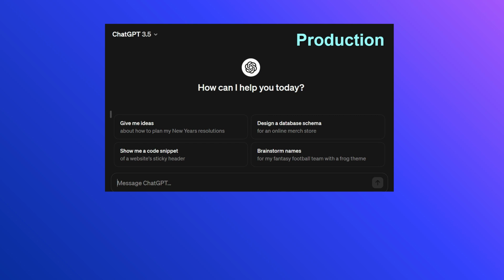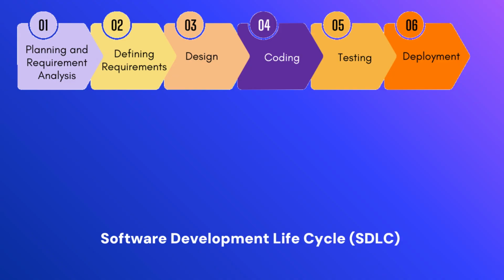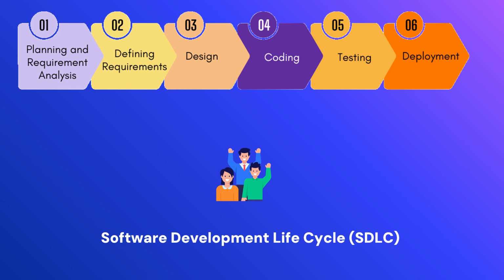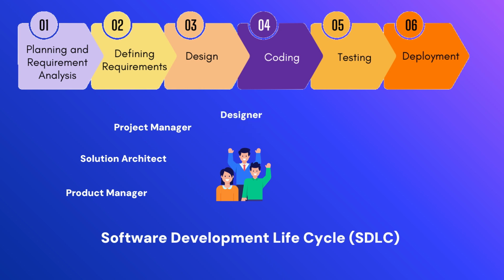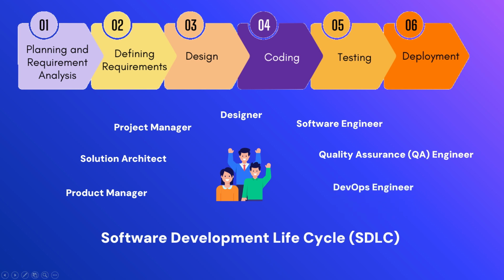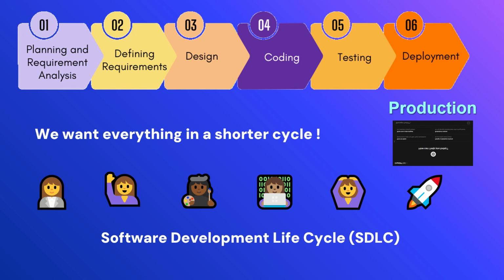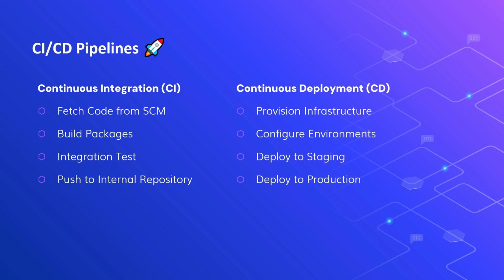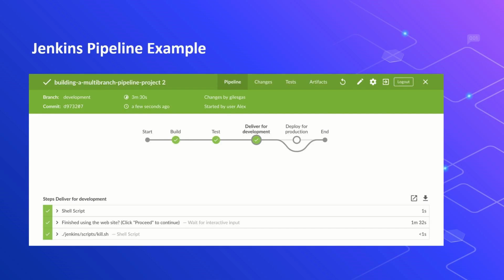Introduction to Software Development in Enterprise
This video introduces the difference between a beginner's project and a software product by big tech company, with the topics below:
-  Development Environment vs. Production Environment
-  Software Development Life Cycle (SDLC)
-  Application Deployment and CI/CD Pipelines

Attribution: This video has been designed using images from Flaticon.com